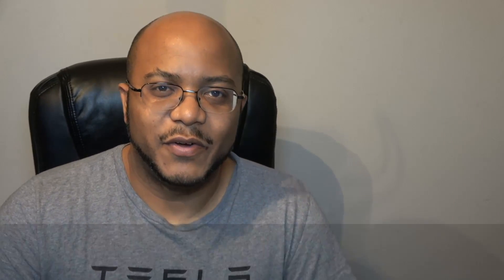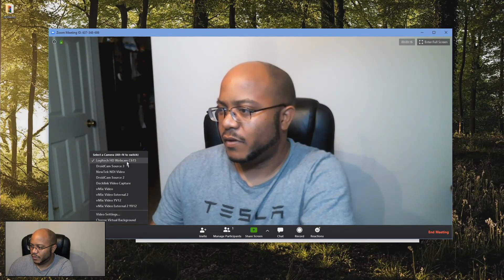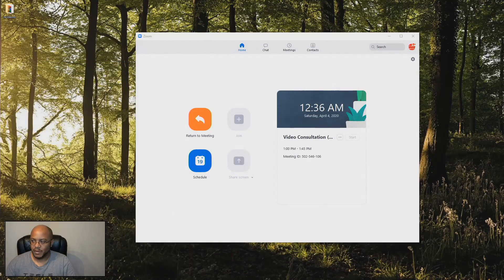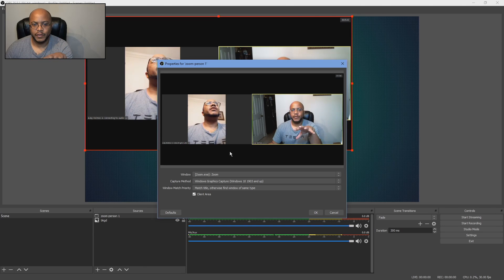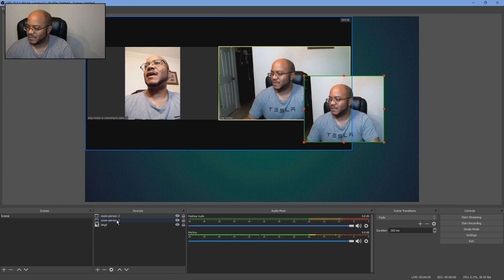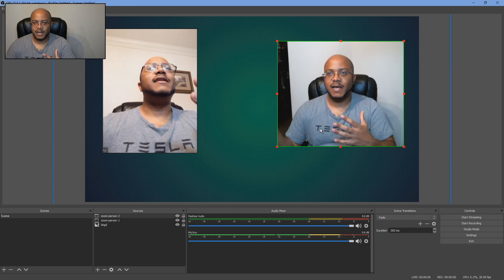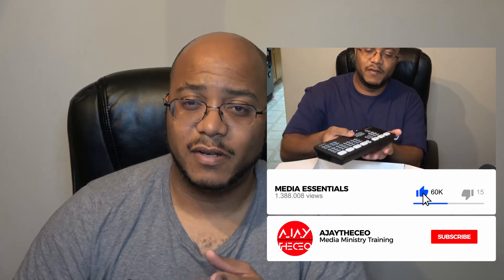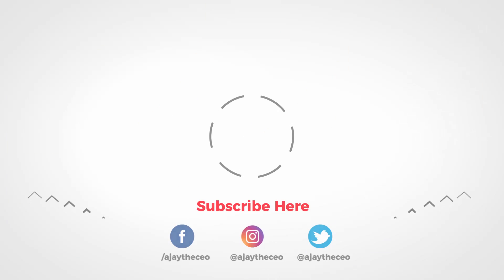HOW TO LIVE STREAM MULTIPLE PEOPLE WITH ZOOM AND OBS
I give my brother in law credit for this one. We are going to have people on a Zoom call but then live stream an edited version of that Zoom call with all the bells and whistles that OBS allows.

This video will just cover how to capture elements of the zoom call. Check out any of my other videos on how to add scripture, lyrics, or pre-recorded content to your live stream.

== TIMESTAMPS ==
0:00 - Video Intro
0:10 - Opener
0:21 - Greeting
0:33 - Content Start
1:11 - Zoom Setup
2:25 - OBS Setup
2:50 - Window Capture
3:36 - Capture Callers
4:50 - Summary
6:44 - Adding Scripture
8:10 - Wrap up
9:41 - Outro

4-M.E. (Modern Media Ministry Made Easy) is a Facebook Group community of people in ministry just like you were we can share and grow together.